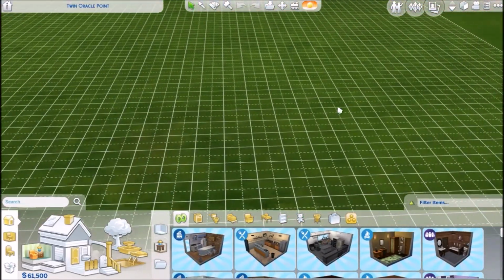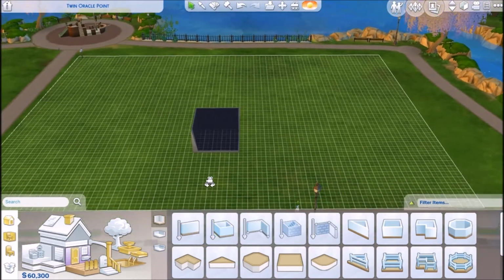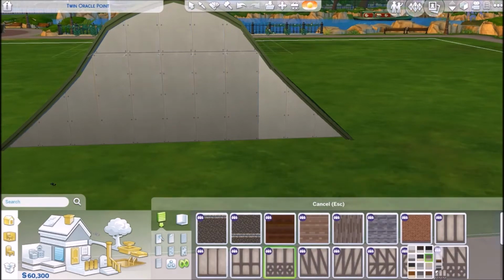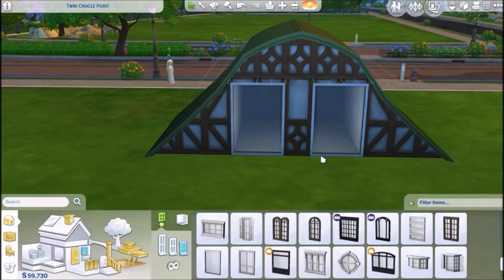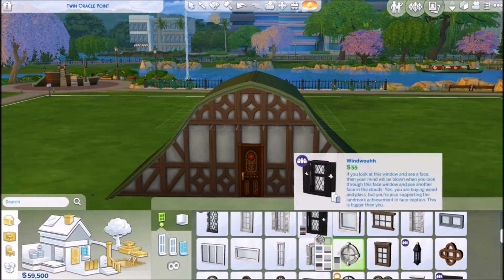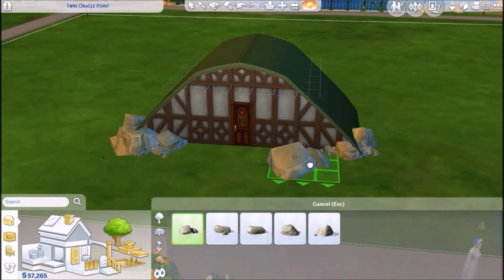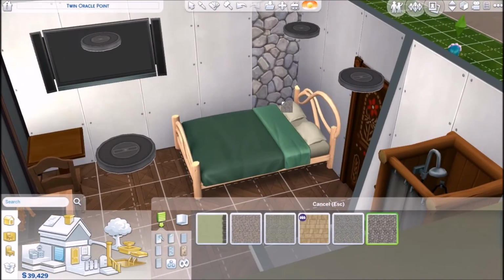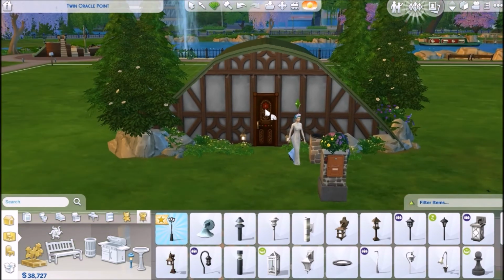Sims 4 Build - Hobbit Home 5x5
Hobbit home build for my tiny living challenge .